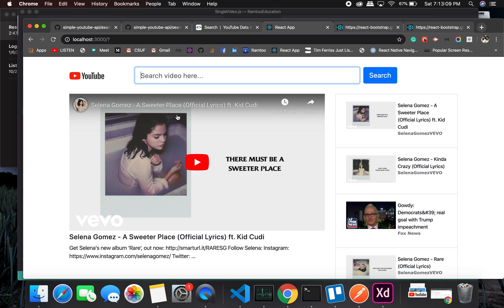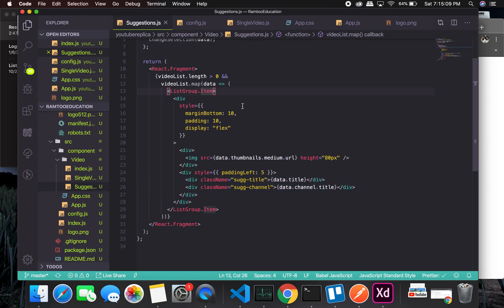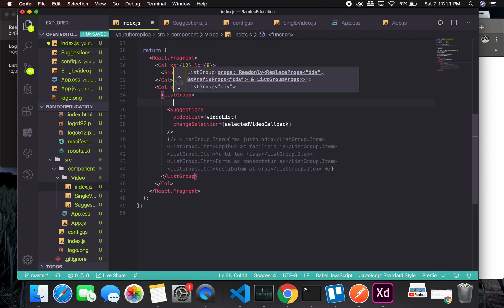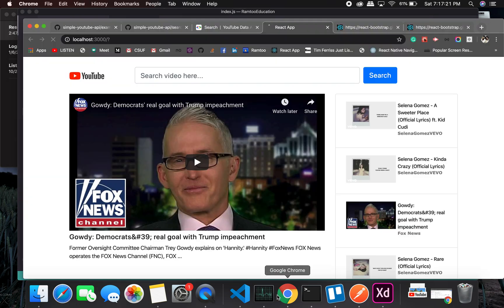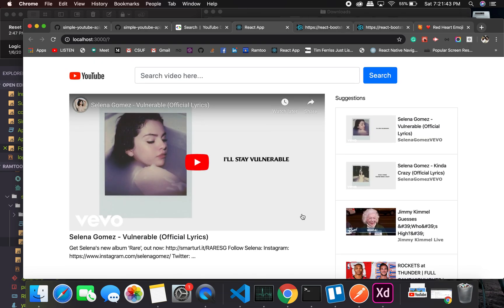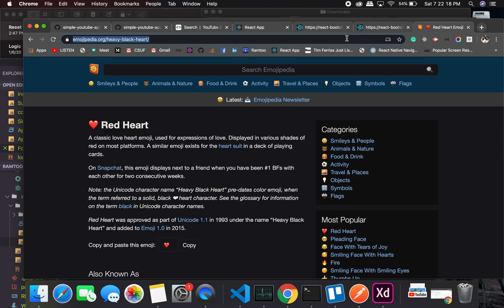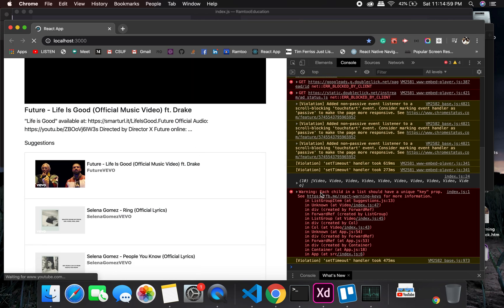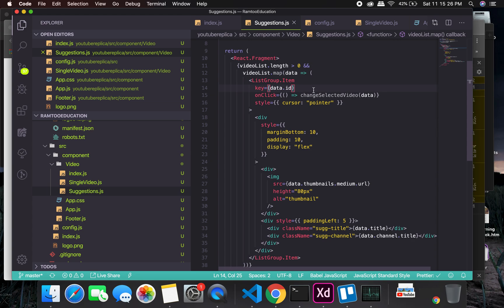6 - Handling Errors/ Warning and Conclusion - Youtube Clone - Learn React - Project Based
This is a Youtube Clone in React and we’re using ReactHooks, React-Bootstrap and simple-youtube-API package.

It’s a very simple project, yet very effective as it can help you understand working with API calls, understanding props and states in React and also how to structure components and files.

Would you like to talk to us?